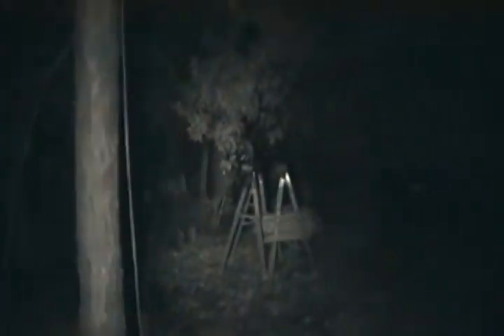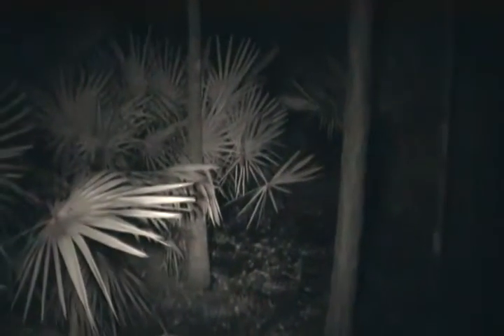Full Spectrum / Infrared Video Camera Samsung SMX-F40BN/XAA Night Test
Test of Full Spectrum / Infrared Video Camera Samsung SMX-F40BN/XAA  in darkness with IR light.